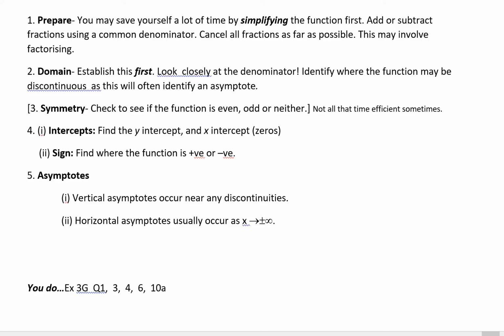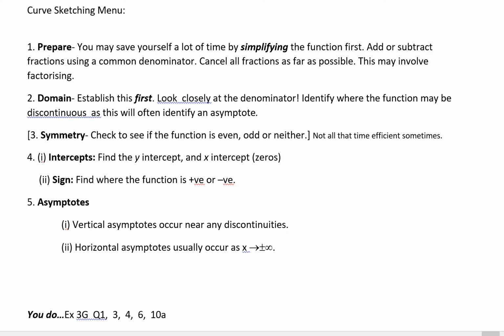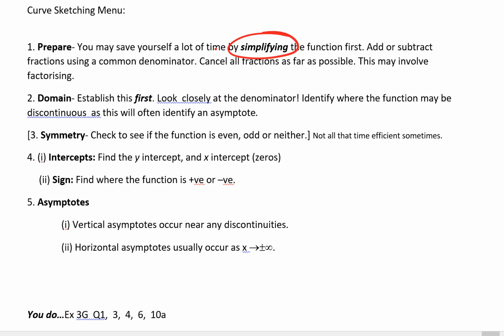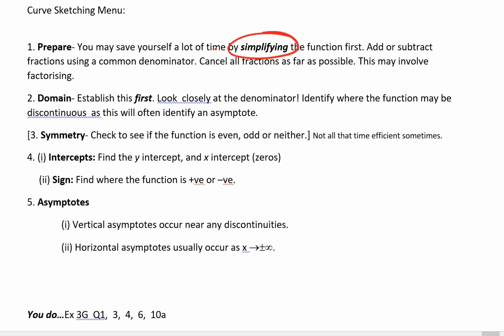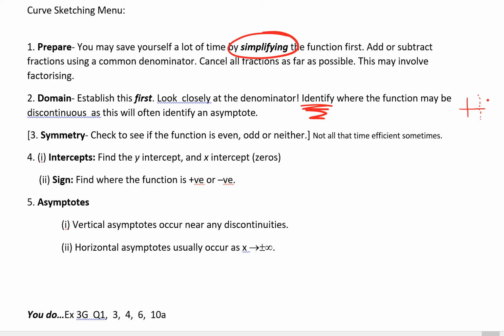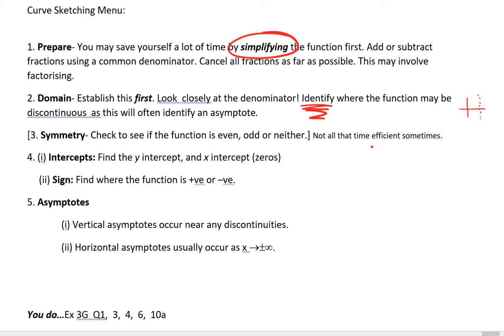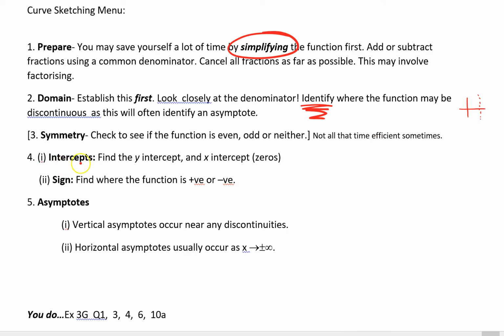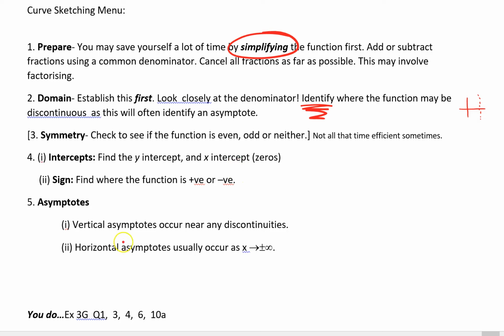Curve Sketching Menu